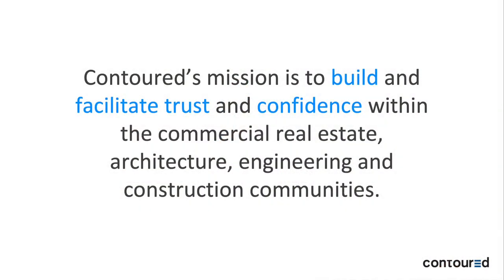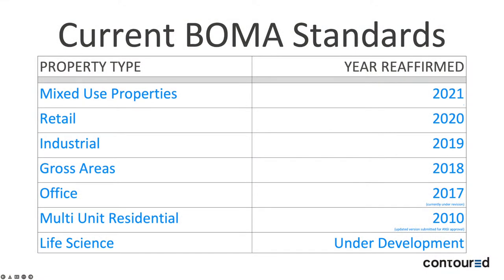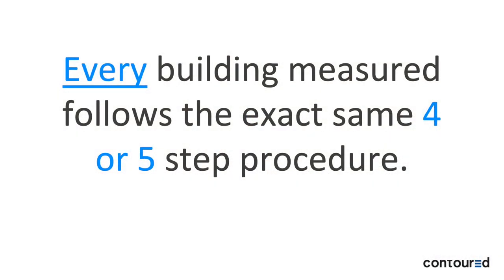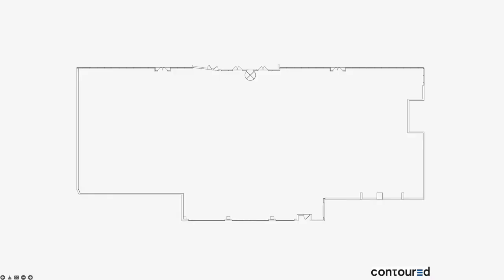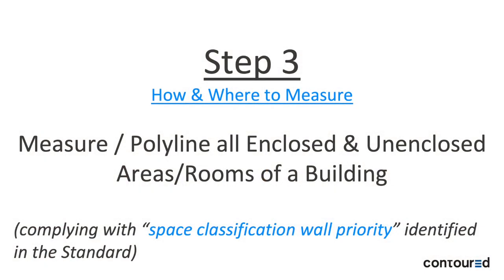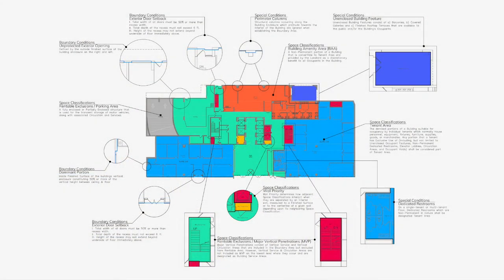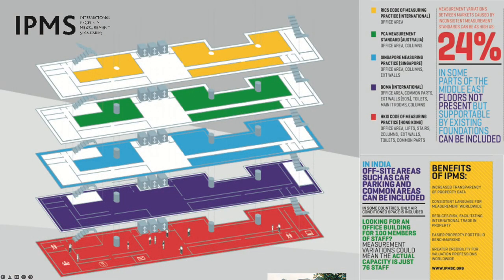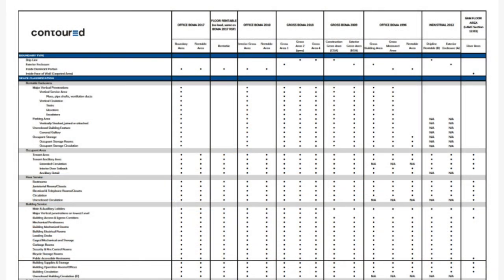Promise Standards - An Introduction to Building Measurements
Each year since 2017, BOMA International has made significant enhancements and revisions to its ANSI-certified floor area measurement standards for office, industrial, retail, mixed-use, life science, and multifamily properties. Nate Olson will introduce you to measurement concepts and cover the following:

- What are BOMA Measurement Standards?
- When should you measure a building – key indicators?
- Applying BOMA Standards to new construction, acquisition, leasing, underwriting, and more.
- How accurate measurements increase asset value. What’s next?
- Revisions to new multifamily, mixed-use, office, and life science measurement standards.